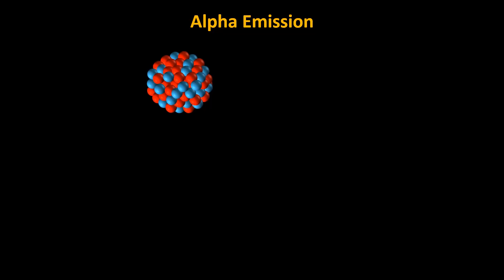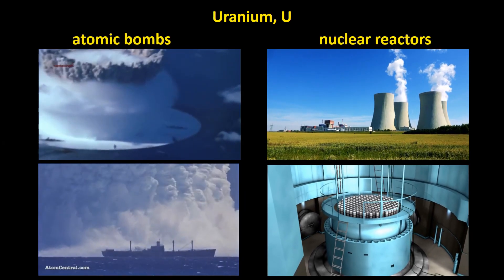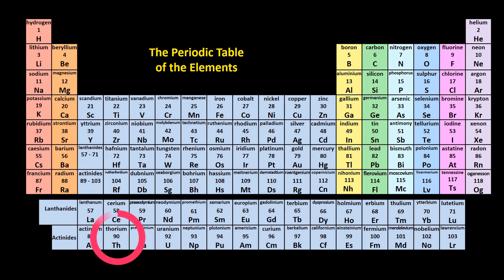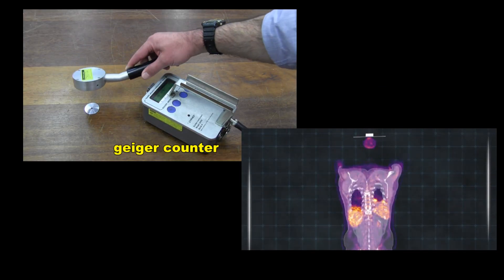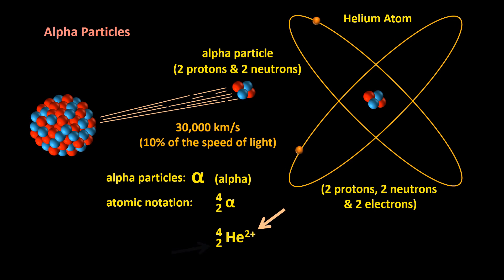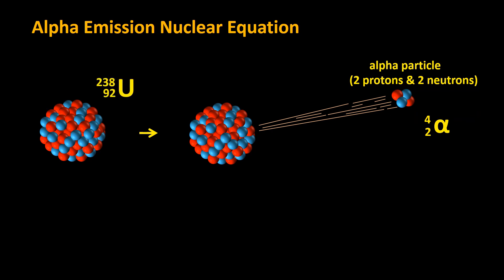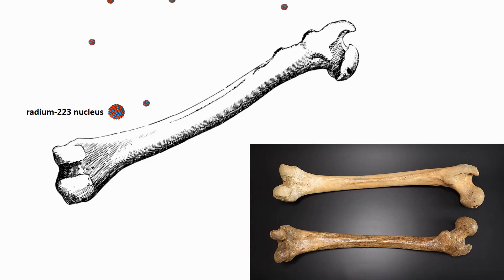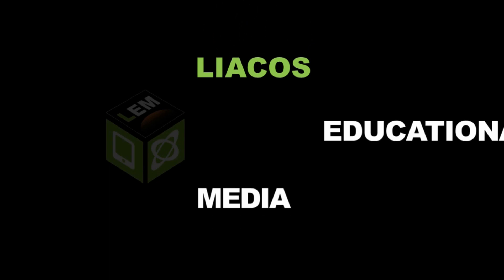Alpha Radiation: A Simple Introduction for Students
A short video that explains what alpha radiation is.
This video is a small excerpt from Shedding Light on Nuclear Radiation Episode 2: Alpha Radiation.
The Shedding Light on Nuclear Radiation series makes it easy to learn all the essentials of nuclear radiation, including
• atomic structure, isotopes, and nuclides;
• what alpha, beta, and gamma radiation are and how we have learned to harness their power and;
• the concept of half-life.